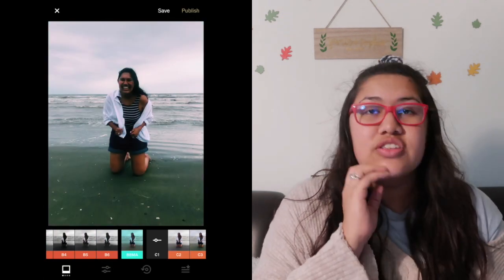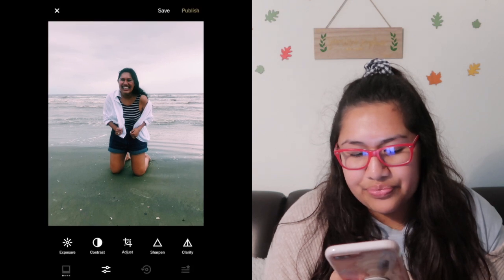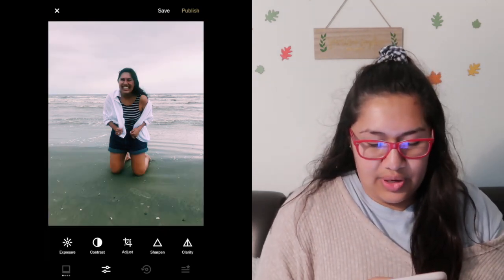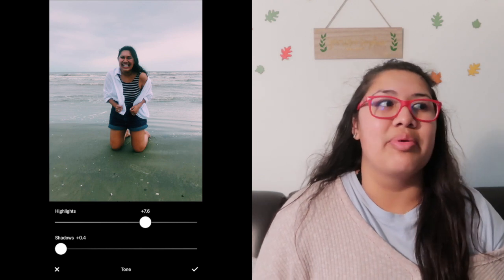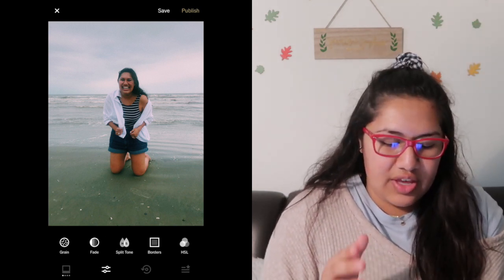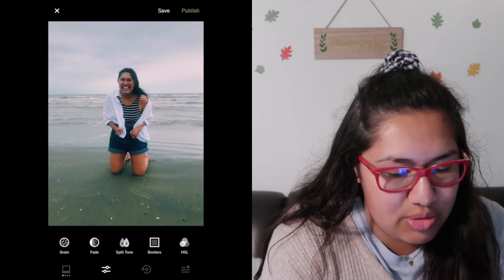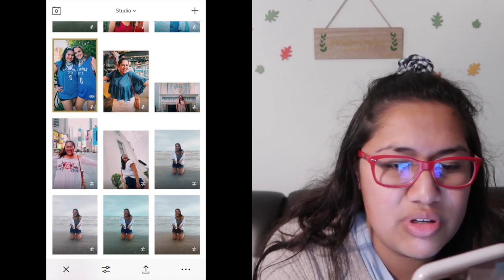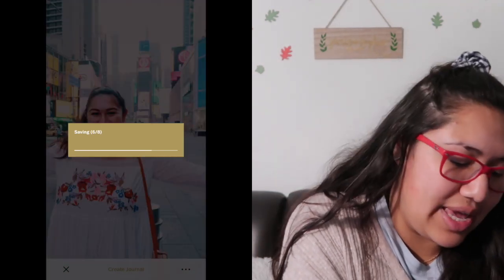EDITING ON VSCO| FREE PRESETS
HEY EVERYONE!! In this video I show y'all how I edit my pictures and create presets on VSCO. For my free presets check my blog!

Social Media!

—Personal Twitter and Instagram: @jamielynndizon

I try to upload at least twice a week! If you have any suggestions for a video or a challenge leave it in the comments!